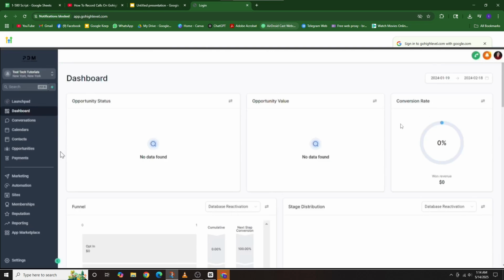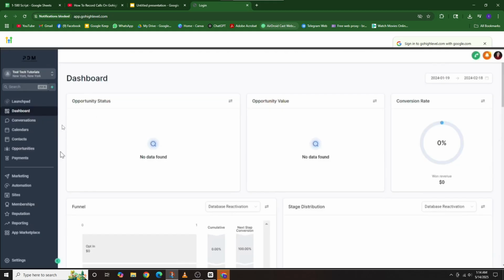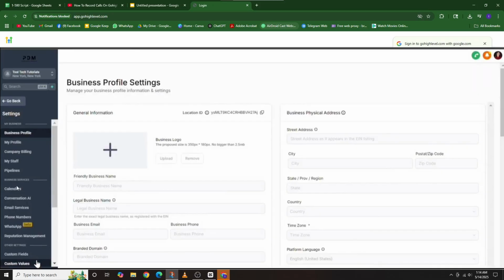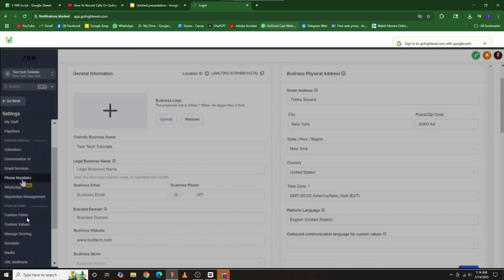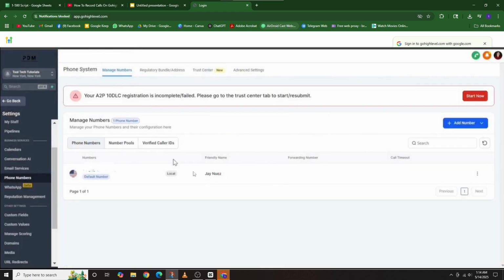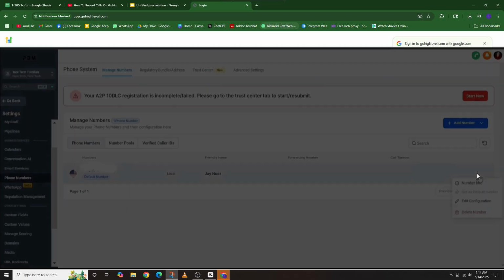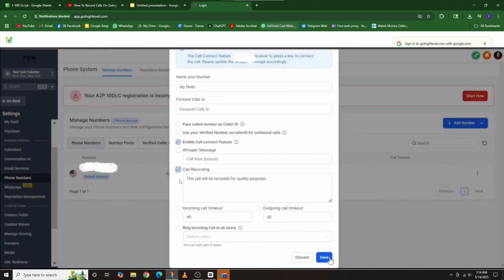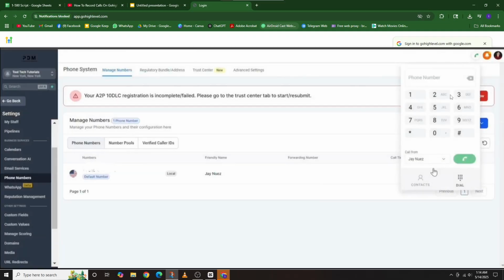HOW TO RECORD CALLS ON GOHIGHLEVEL - 2025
In this video, you’ll learn how to record calls on GoHighLevel quickly and easily. Whether you're managing client calls or tracking sales conversations, this tutorial shows you the exact steps to set up call recording in your GoHighLevel account. Stay organized and never miss important details with this simple guide!